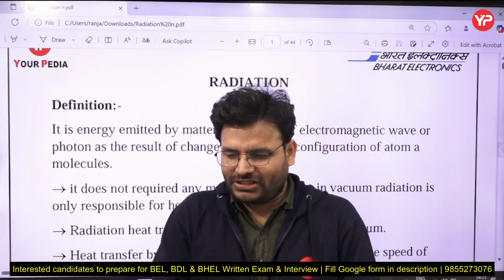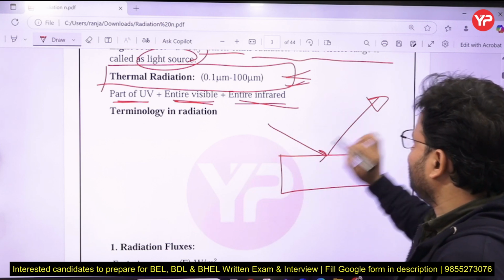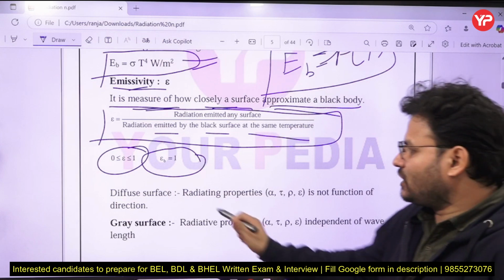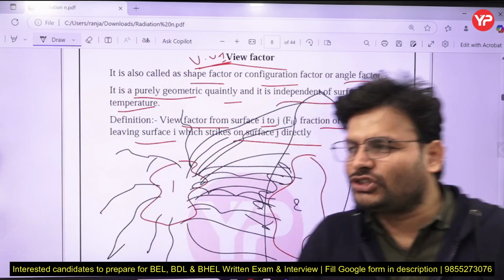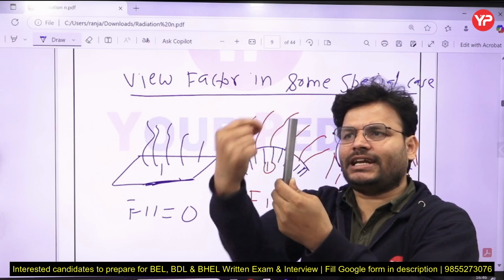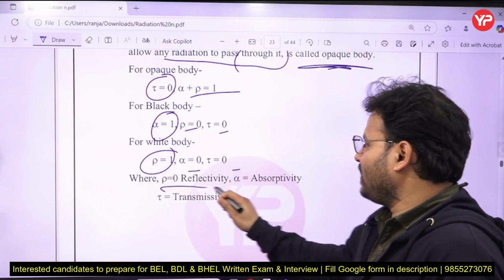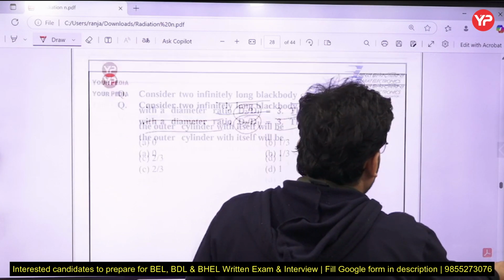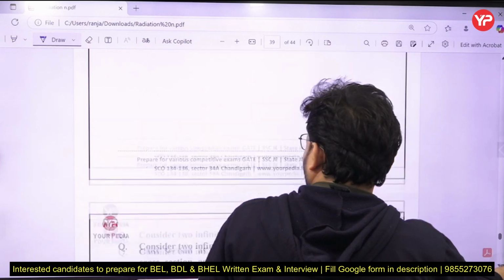Top 20 Qs, Heat transfer (Radiation) for BEL, BDL Mechanical written exam preparation 2025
Interested candidates to prepare for BHEL Exam, fill this google form

Yourpedia brings you a free dedicated channel for BHEL Exam Preparation, where you will be getting free guidance, material, and content for your preparation.